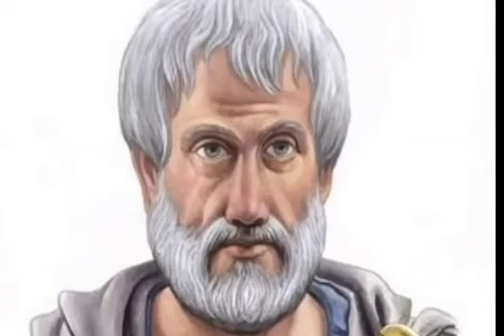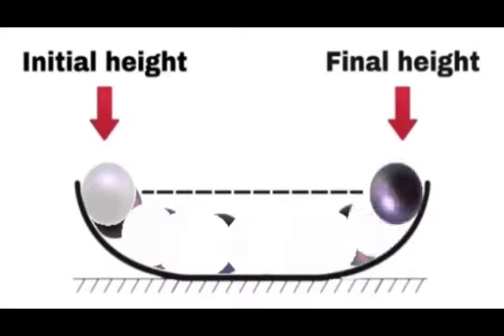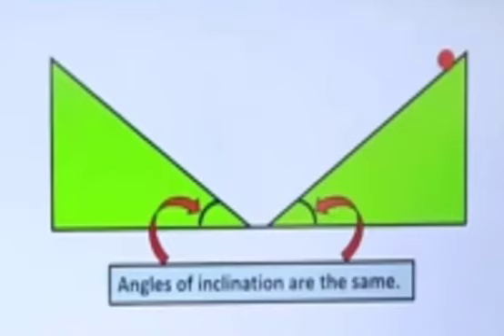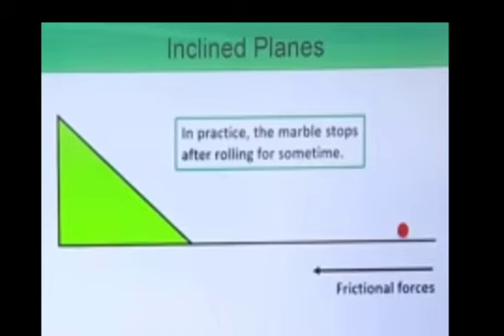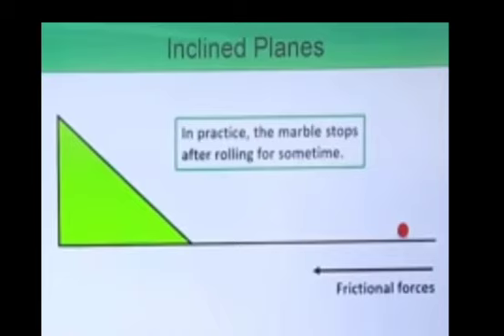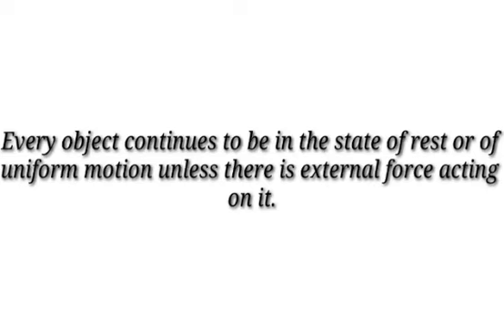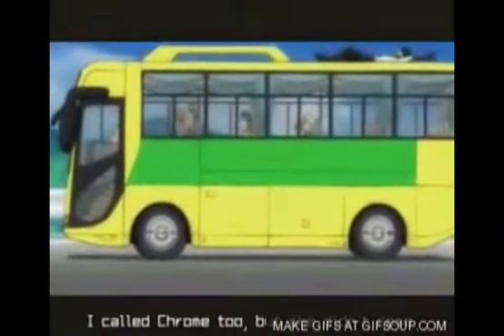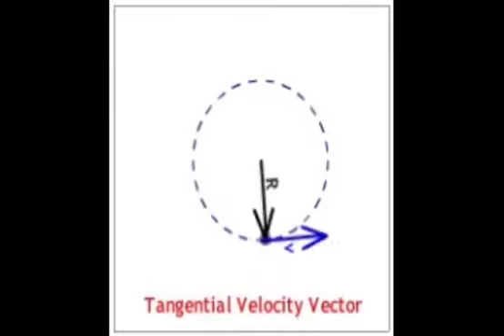15.7.2020 XI-PHYSICS 1